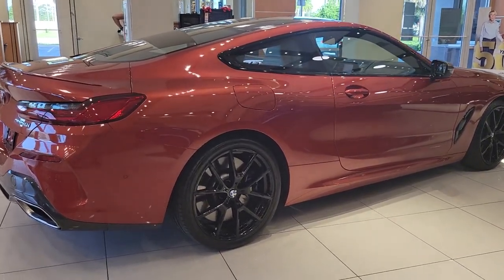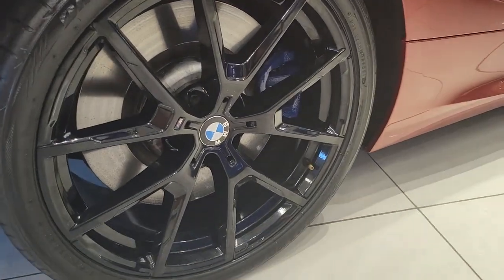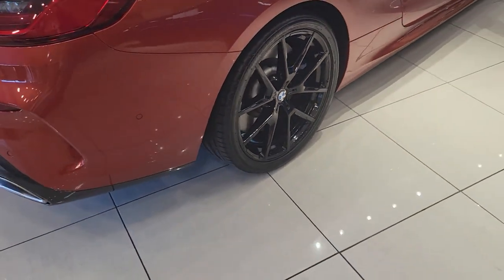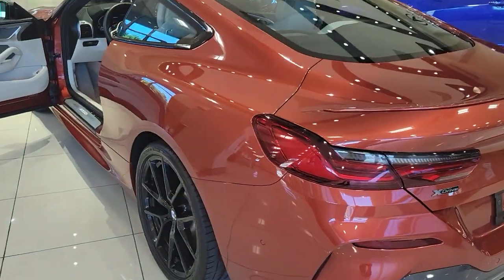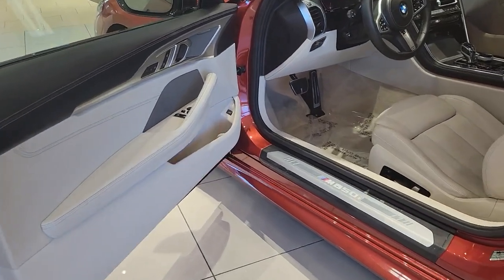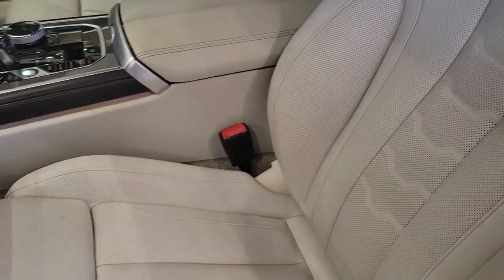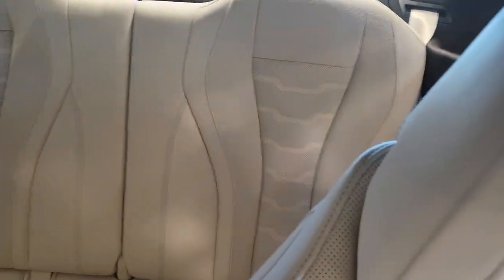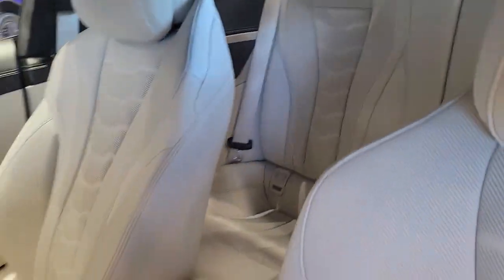2019 BMW 8_Series Clearwater, Tampa, St. Petersburg, Palm Harbor, Largo, FL 92P447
Sunset Orange Metallic Used 2019 BMW 8_Series available in Clearwater, Florida at Crown Acura. Servicing the Tampa, St. Petersburg, Palm Harbor, Largo, FL area.
2019 BMW 8_Series M850i xDrive - Stock#: 92P447 - VIN#: WBABC4C58KBU95602

Crown Acura
18911 US Hwy 19 N

Clean CARFAX. BLUETOOTH BACKUP CAMERA NAVIGATION LEATHER TRIM POWER DRIVER SEAT POWER SEATS HEATED SEATS COOLED SEATS LANE DEPARTURE WARNING PARK ASSIST BLIND SPOT ALERT PARKING SENSORS ALLOY WHEELS Glass Controls NightVision w/pedestrian detection Active Driving Assistant Pro Adaptive suspension Anthracite Alcantara Headliner Apple CarPlay Apple CarPlay Compatibility Ash Grain Grey-Metallic Wood Trim Comfort Seating Package (DISC) Driving Assistance Professional Package Extended Traffic Jam Assistant Glass Controls harman/kardon Surround Sound System harman/kardon Speakers M Carbon Roof Mobility Kit Navigation System Remote Engine Start Wheels: 20 x 8 Fr & 20 x 9 Rr M V-Spoke (1N2).brbrbrSunset Orange Metallic 2019 BMW 8 Series M850i xDrivebrbrbrCALL OR TEXT THE GENERAL MANAGER DARREN HUTCHINSON DIRECTLY AT . All prices plus sales tax tag and titling and dealer service fee of $999.00 which represents cost and profits to the selling dealer for items such as cleaning inspecting adjusting new vehicles and preparing documents related to the sale.